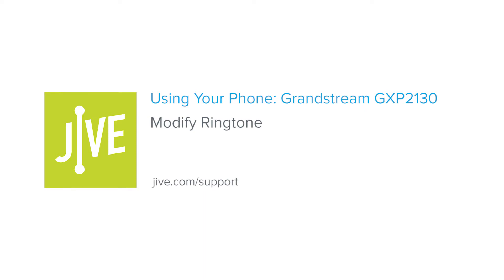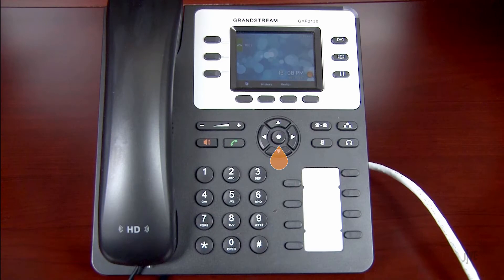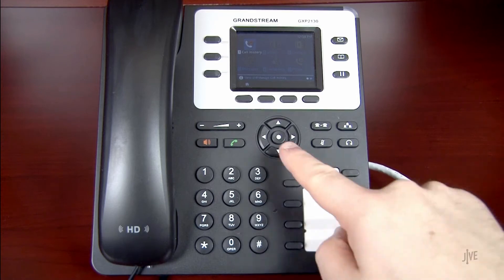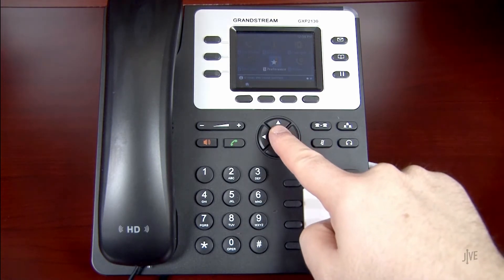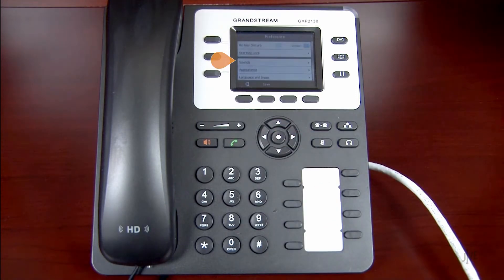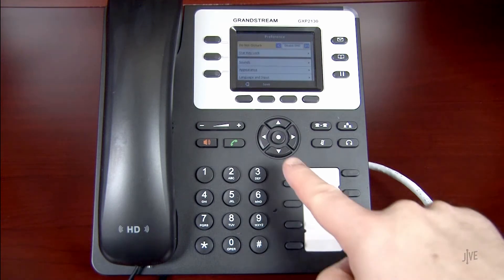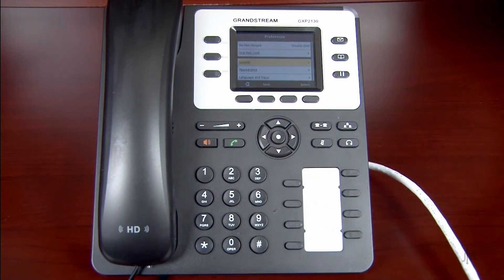Grandstream GXP2130: Modify Ringtone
This video demonstrates how to modify the ringtone on your Grandstream GXP2130 phone. Features like these can be performed with the GoTo desktop and mobile apps. Click the applicable playlist to find out more.